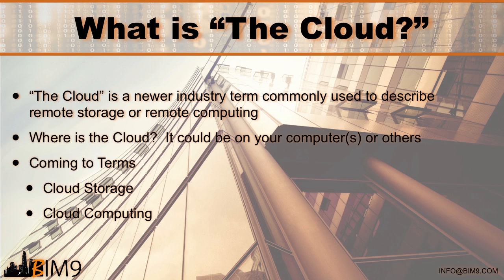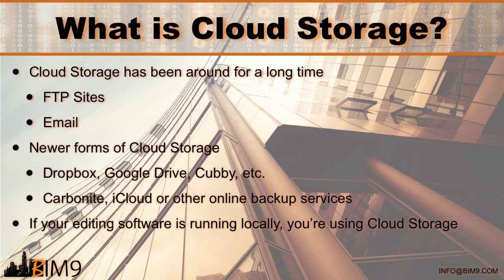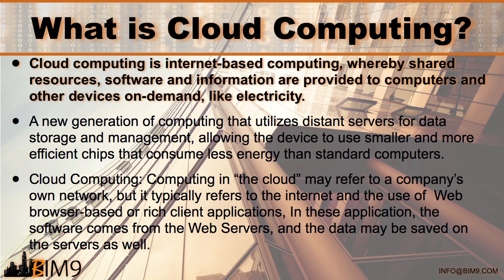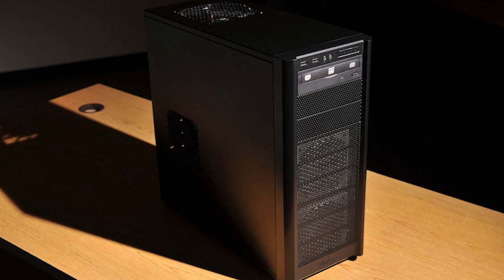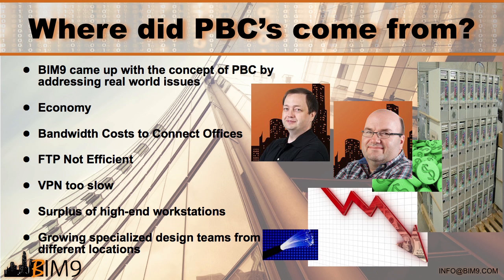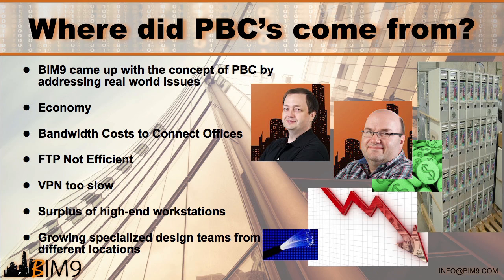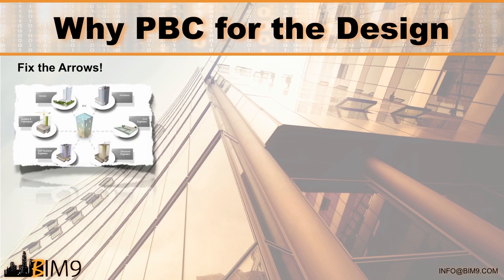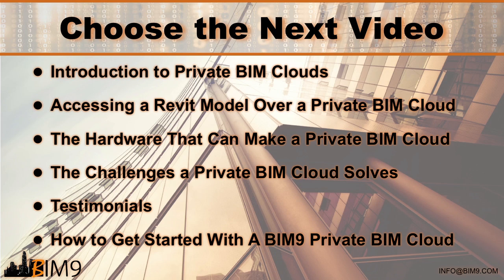Introduction to Private BIM Clouds by BIM9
As found on BIM9.com, this is part of a six video series that will explain more about BIM9 and the Private BIM Cloud.

In this video, you will learn:
- The differences between Cloud Storage and Cloud Computing
- What is a Private BIM Cloud
- How the Private BIM Cloud Originated
- Some of the Issues a Private BIM Cloud Addresses